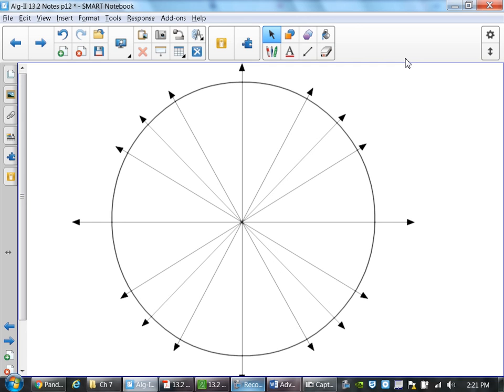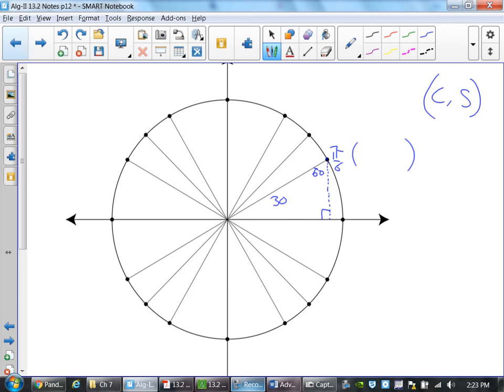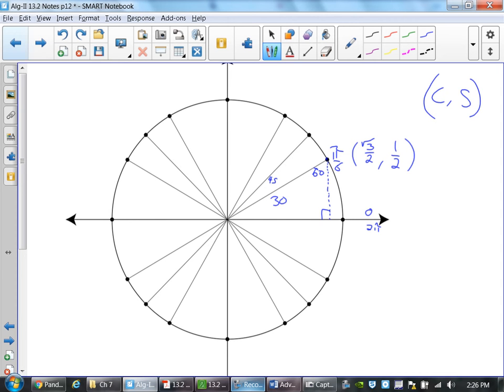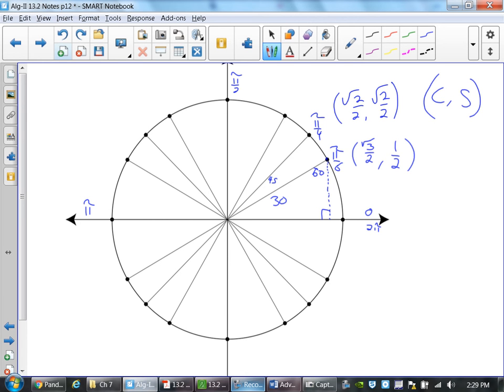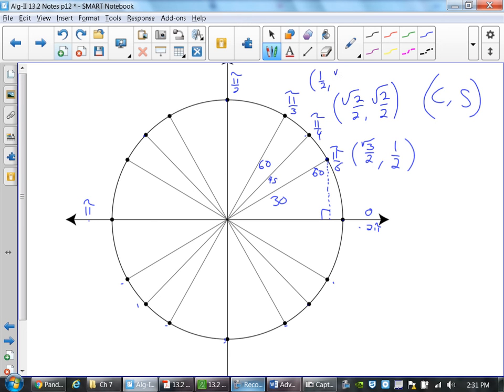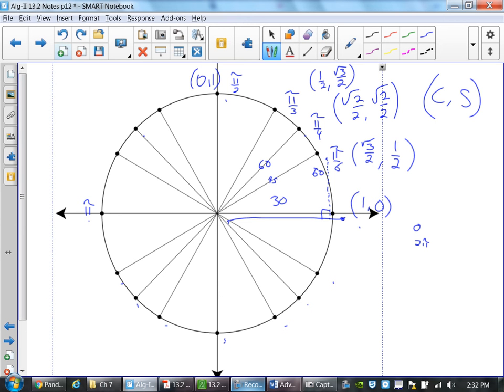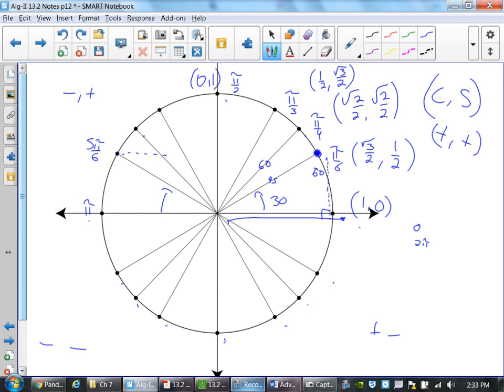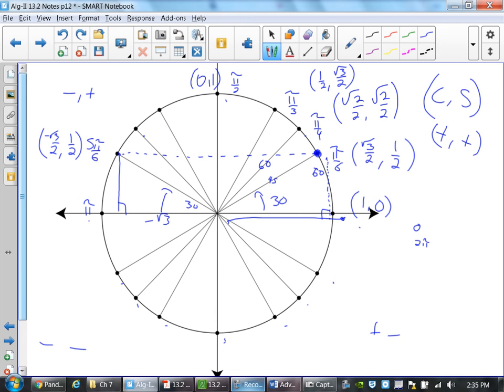February22 13 2 Unit circle build p12